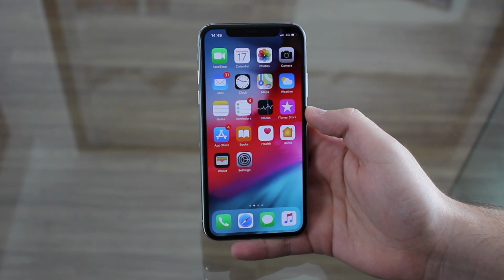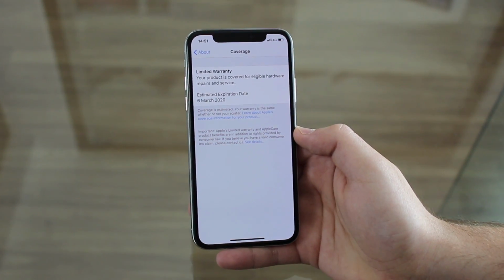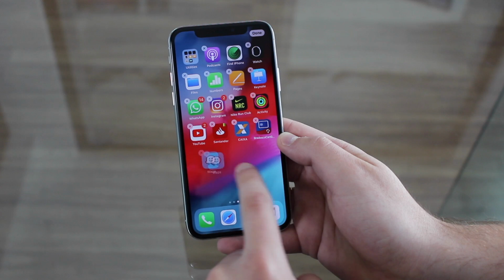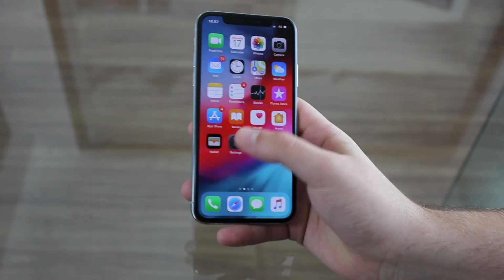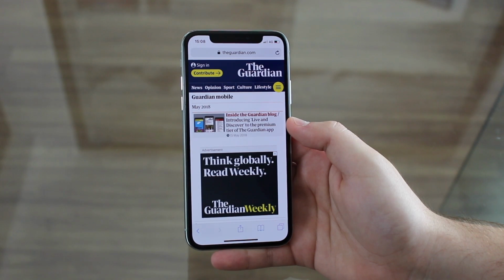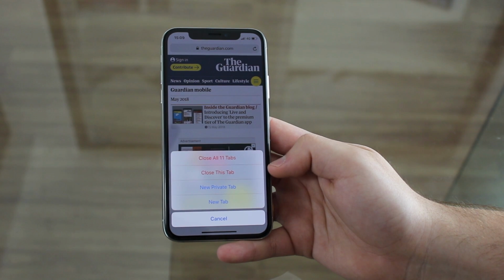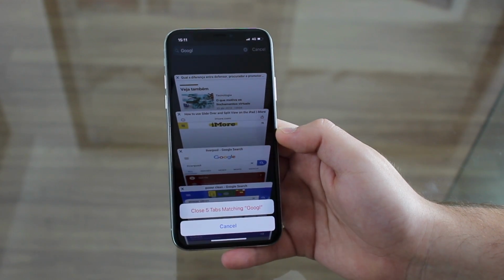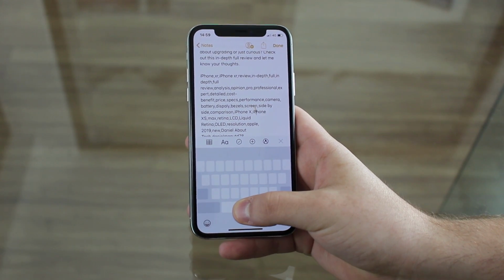(2019) Top iPhone Hidden Tips and Tricks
In this video you'll learn quite a lot of new iPhone hidden features, tips and tricks. I bet at least a few of them are unknown to you